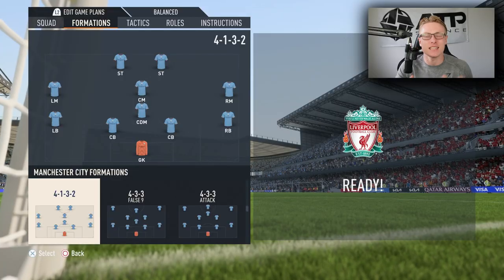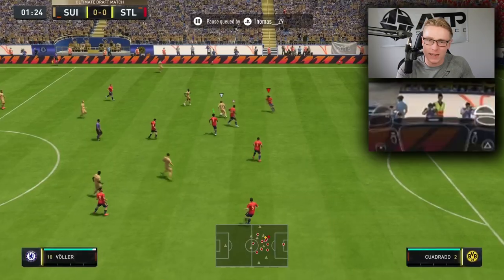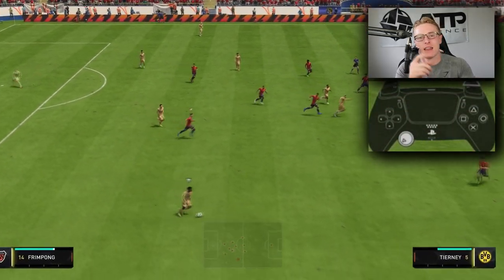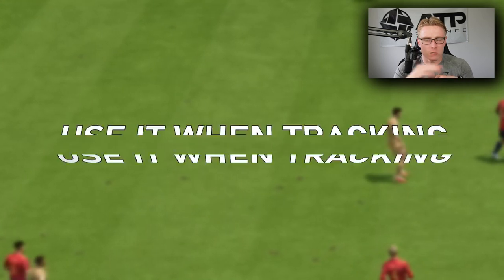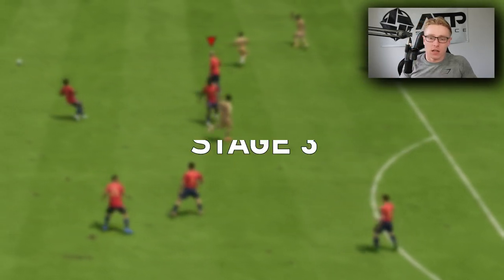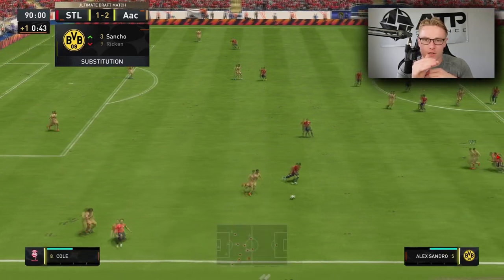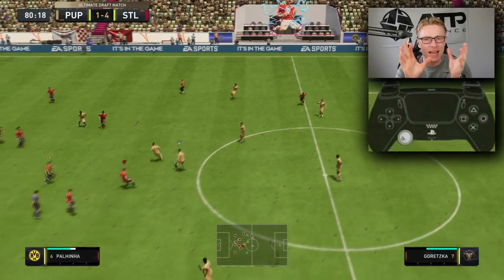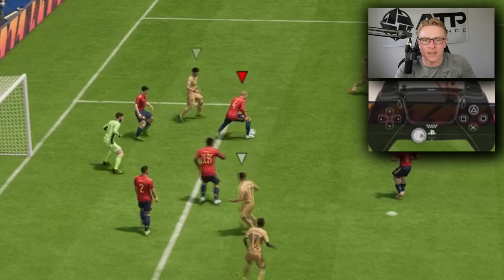HOW TO DEFEND IN FIFA 23 - COMPLETE DEFENDING TUTORIAL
FIFA 23 DEFENDING TUTORIAL | This FIFA 23 tutorial will be a complete guide to defending in FIFA 23. This tutorial includes the best custom tactics, player instructions and formations for defending, defending basics, jockeying, second man press, right stick selection and pouncing on the attacker in FIFA 23. This is an all in 1 tutorial for you to learn how to defend in FIFA 23.

Timestamps
0:00 Introduction | Dylan Banks
0:24 FIFA 23 Defending Custom Tactics, Player Instructions and Formations
1:00 Using formations with at least 2 CDM's in FIFA 23
1:43 FIFA 23 Defensive Custom Tactics
2:17 FIFA 23 Defending Basics
2:28 How to tackle in FIFA 23
2:48 The basics of jockeying in FIFA 23
3:25 The basics of slide tackling in FIFA 23
3:44 The basics of clearing in FIFA 23
4:17 FIFA 23 Player switching tutorial
4:35 The basics of right stick switching in FIFA 23
4:55 FIFA 23 Jockeying tutorial
5:07 L2/R2 Jockeying in FIFA 23
5:40 Using L2 to stabilise in FIFA 23
6:05 Avoid overcommitting and backing off in FIFA 23
6:44 Aggressive and minute movements when jockeying in FIFA 23
7:43 FIFA 23 zig zag jockeying technique
8:34 FIFA 23 Stand tackling tutorial
8:46 You need to press tackle in FIFA 23
9:17 When to stand tackle in FIFA 23
9:55 FIFA 23 Slide tackling tutorial
10:38 DO NOT spam slide tackles
10:58 FIFA 23 Tactical fouls
11:17 FIFA 23 Crunching tackle tutorial
11:58 Tracking runs in FIFA 23
12:40 Using the right stick to track runners in FIFA 23
13:03 Running directly backwards in FIFA 23
13:39 FIFA 23 Second man press tutorial
14:01 Second man press is lacking in FIFA 23
14:36 Tackling manually with second man press in FIFA 23
15:15 Using second man press when tracking runners in FIFA 23
15:54 Press with the outside player in FIFA 23
16:41 FIFA 23 Player switching guide
17:26 Using right stick switching in FIFA 23
17:59 NEW adaptive player switching in FIFA 23
18:28 Breaking down right stick switching in FIFA 23
18:40 FIFA 23 Right stick switching settings
19:38 The 5 progressive stages of right stick switching
19:50 Stage 1 of right stick switching in FIFA 23
20:16 Stage 2 of right stick switching in FIFA 23
20:50 Stage 3 of right stick switching in FIFA 23
21:14 Stage 4 of right stick switching in FIFA 23
22:17 Stage 5 of right stick switching in FIFA 23
23:09 Resetting technique of right stick switching in FIFA 23
23:40 FIFA 23 Team press tutorial
24:40 FIFA 23 Pressure after possession loss custom tactic
25:06 FIFA 23 Constant pressure custom tactic
25:30 Secret pressing tip in FIFA 23
26:13 FIFA 23 Keeper movement tutorial
26:50 Keeper movement mind games in FIFA 23
27:35 Clearing the ball in FIFA 23
28:25 Blocking shots in FIFA 23
29:12 They cant have any time on the ball in FIFA 23
29:46 Cutting passing lanes in FIFA 23
29:58 Nicolas 99 Defending technique
30:50 FIFA 23 covering and approaching pro defending technique
31:54 Defending skill moves in FIFA 23
32:30 Shutting down long shots in FIFA 23
32:59 FIFA 23 contain defending tutorial
33:37 Pouncing on the opponent in FIFA 23
34:35 Defending counter attacks in FIFA 23
35:37 Bringing CB's out of position in FIFA 23
37:04 Ensure you are tracking the runner if you bring the CB out in FIFA 23
37:30 FIFA 23 Partial team press tutorial
38:01 Avoid partial team press in these situations
38:54 Situations to use partial team press in FIFA 23